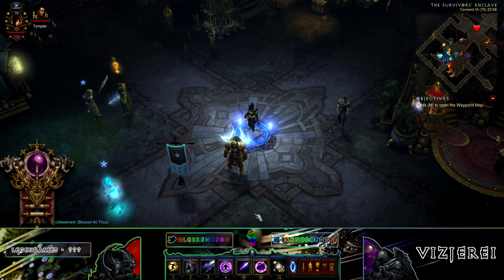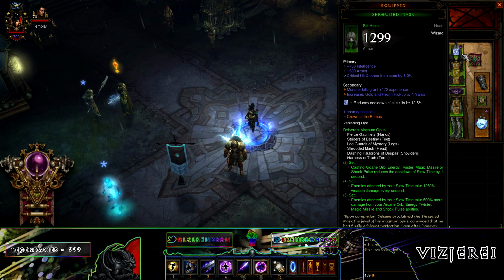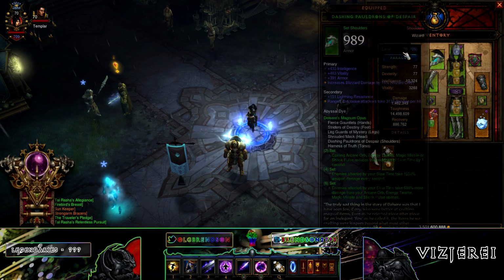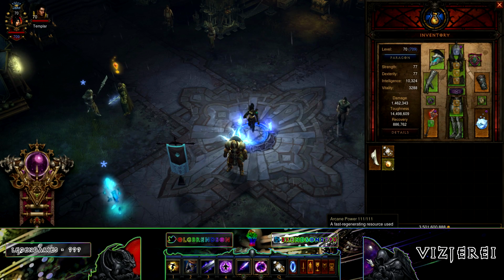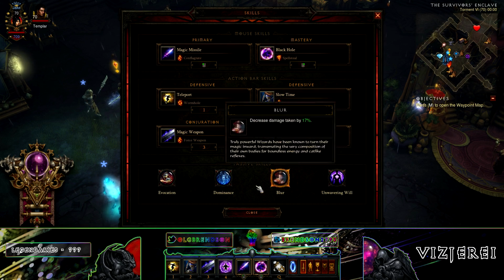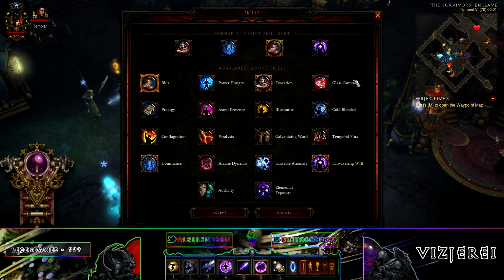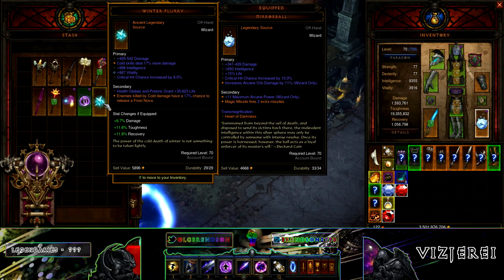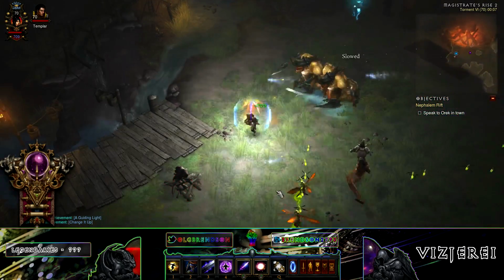Diablo 3 RoS : Delsere's Magnum Opus Fire Build 2.2 PTR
PTR Content. Things shown in this video are subject to change.

Here it is, the 6P bonus from Delsere's Magnum Opus. Build is standard Magic Missile with Black Hole and Teleport with two buffs and backup from the new revamped 2P bonus from Tal'Rasha set. I like Delsere's it's no question, however in T6 it's hard to fully utilize the damage you can get from it because well, it's too much. In Greater Rift environments I think it can do well but nowhere near as good as 6P Tal'Rasha. look forward to possible changes to Delsere's in the future.

Diablo III, while featured completely in 3D with a 3D environment, follows closely in Diablo II's track by using the classic isometric view, fast gameplay, and randomized content for high replayability. Some changes have been made in order to make the game more welcoming to new players, to ramp up the difficulty more smoothly, and to create a "deep and engaging" combat system. The Diablo III developers took inspiration from previous games in the series, as well as World of Warcraft.